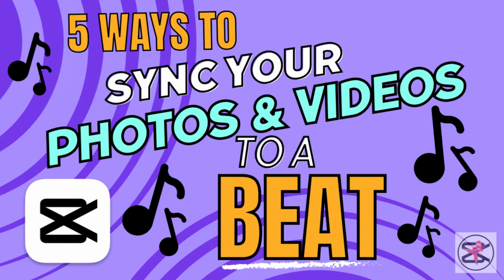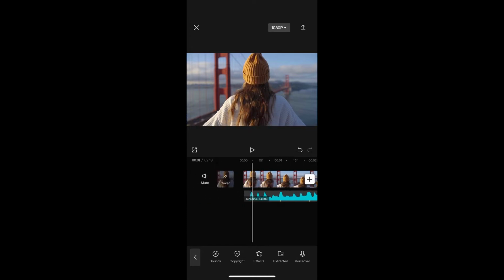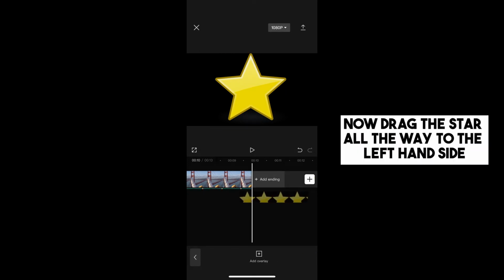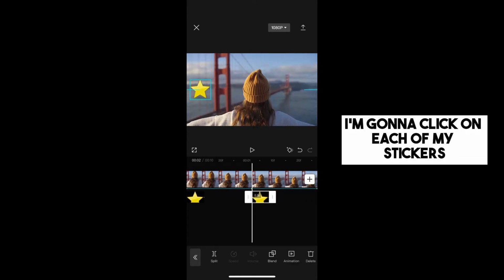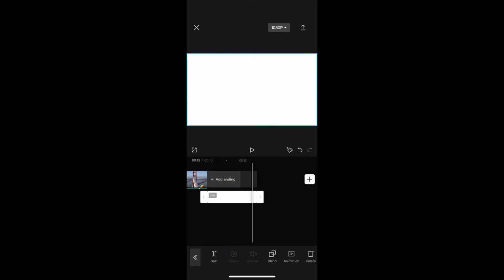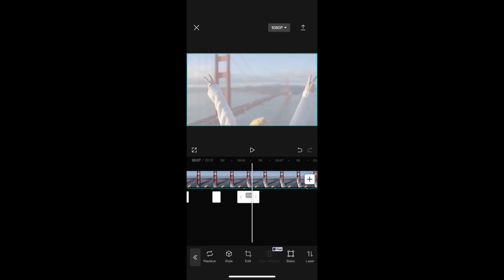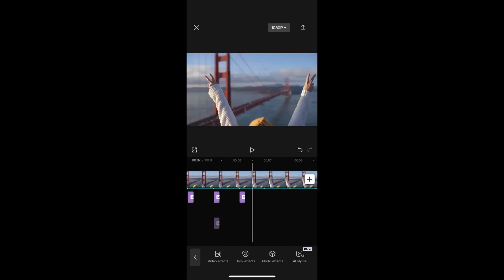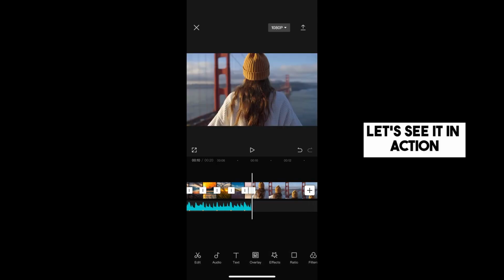CapCut Beat Tutorial - 5 Ways To Sync Music to Pictures and Videos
Capcut Beat Tutorial - How to use Beats in the CapCut app to sync up music to your photos and videos. This will keep your audience engaged if you have a transition or some type of change every time the beat in your music changes.

If you don't already have CapCut, head over to the app store and download it prior to watching this CapCut tutorial.

The 5 different tutorials include:
1. How to use a transition at each beat
2. How to add a sticker at each beat
3. How to flash a white overlay at each beat
4. How to add a video effect at each beat
5. How to change pictures at each beat

This can be done easily on your computer or your mobile phone. This tutorial specifically is done completely from a mobile phone.

if you want to see a tutorial for this using a computer (PC) you can see that